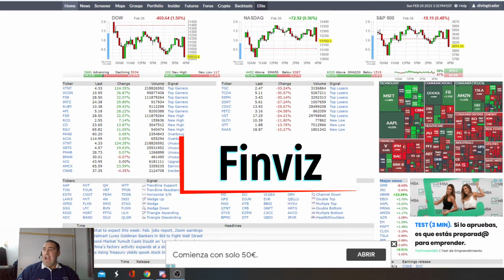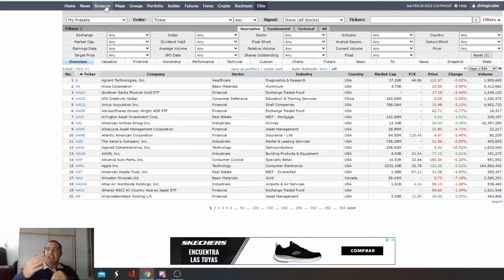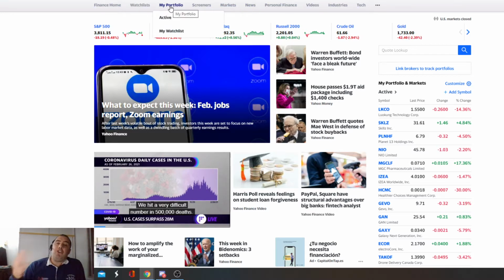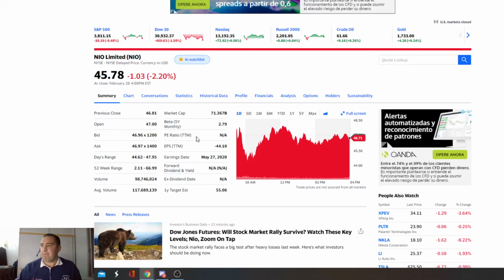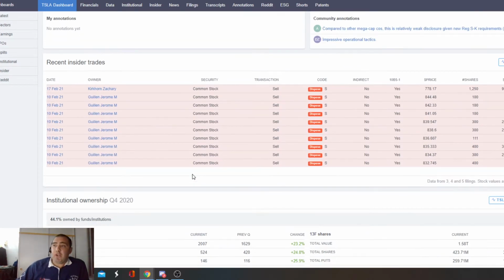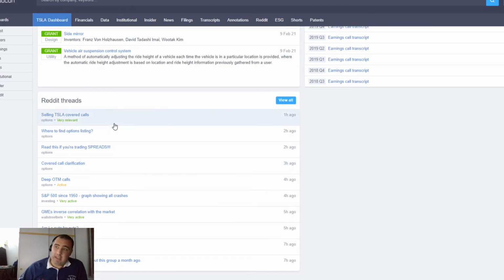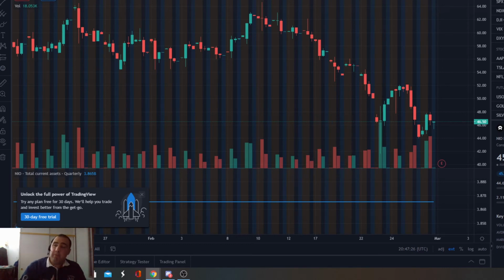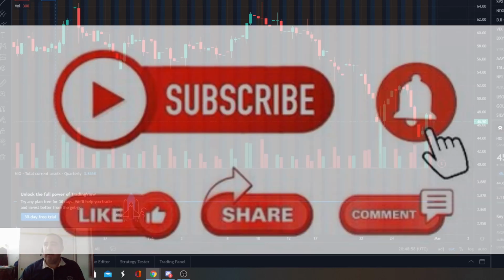BEST Investing Tools for Investors in 2021 (TOP 5)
Here are my Top 5 Favorite Investing Tools in 2021.

My videos contain personal views and opinions and are intended strictly for information, education & entertainment purposes. I do not provide investment advice or investment strategy.